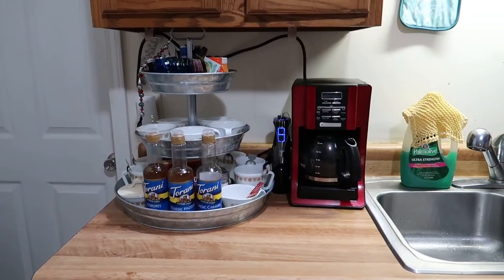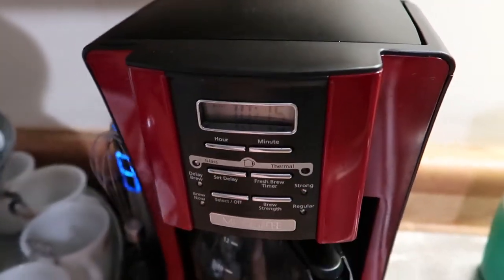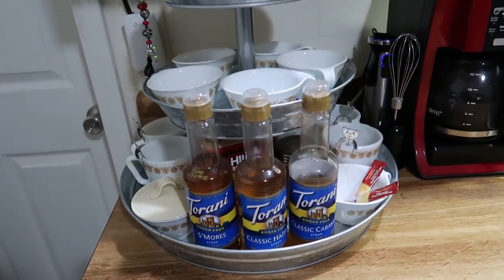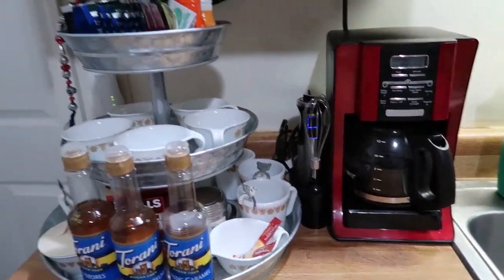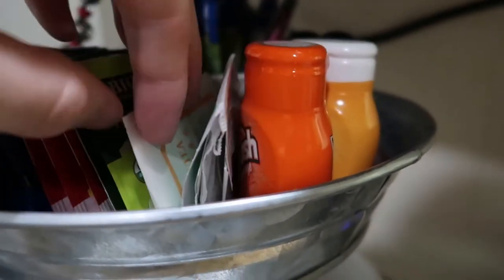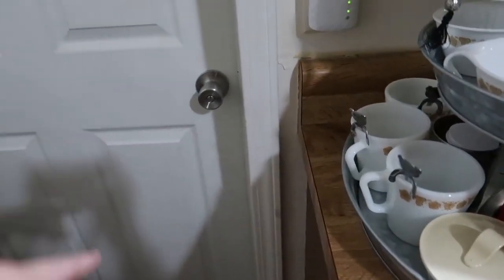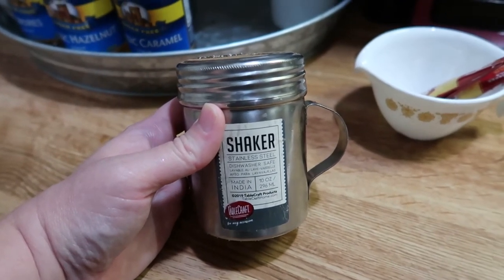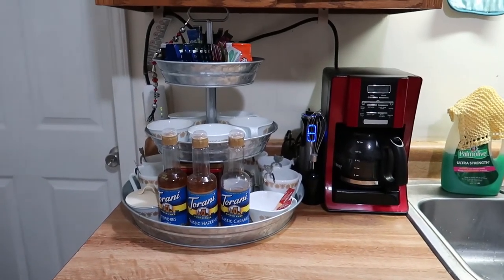Drink Station Setup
For my (Alicia's) birthday, Mat and the girls purchased me a new tray to set up a drink station.

StarPack Farmhouse Style 3 Tiered Serving Tray - Rustic Kitchen Tiered Tray Decor, Cupcake Stand, Coffee Bar Accessories
West Bend Microwave 0.7 Cu. Ft. 700 W Black
Mr. Coffee 12-Cup Coffee Maker, Black (Red)
TP-Link AC750 WiFi Extender
FIRMERST 1875W 3 Feet Extension Cord Low Profile Flat Plug 15A White
Mueller Austria Immersion Blender
Bonsenkitchen 2 Slice Red Toaster
Crush Parent (Pineapple)
Crush Orange Liquid Water Enhancer, 1.62 OZ, 4 Count
MiO Energy Black Cherry Liquid Water Enhancer Drink Mix
A&W Singles To Go Powder Packets
Jolly Rancher Singles to Go
Folgers Classic Roast Instant Coffee
Torani Sugar Free Fruit Flavor Syrup Variety Pack
TableCraft (H159H) 10-Ounce Stainless Steel Dredge,Chrome